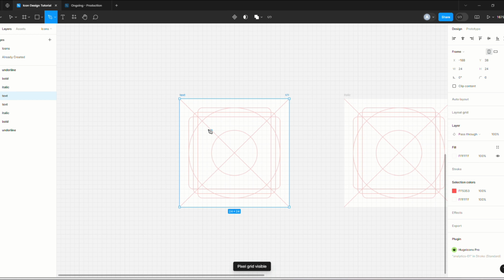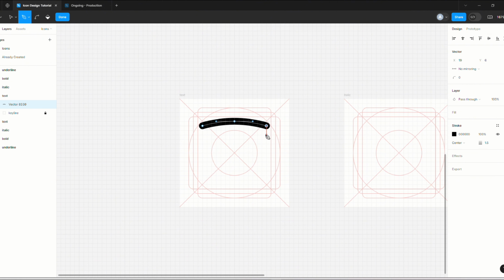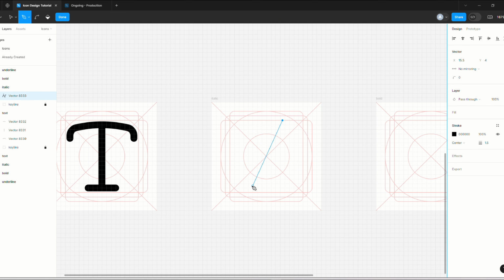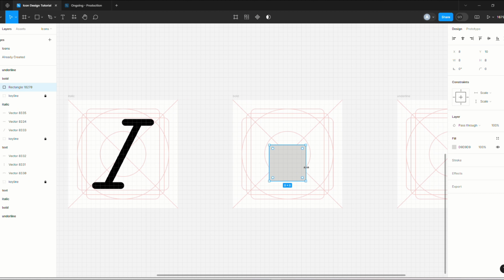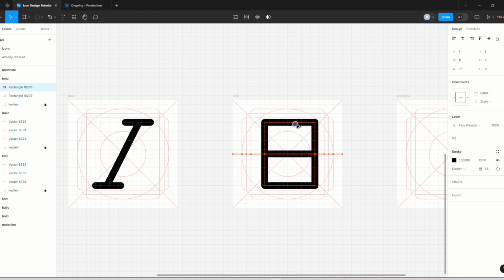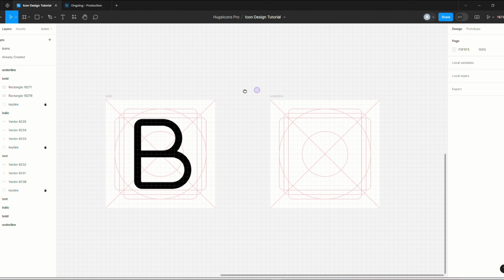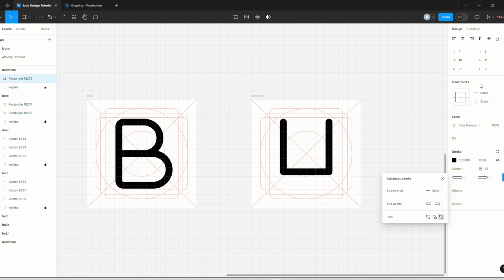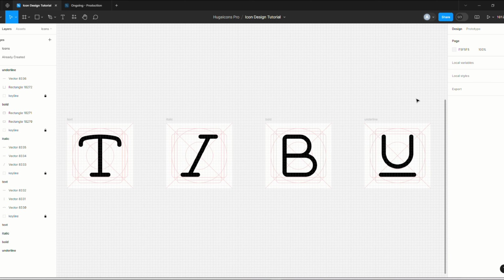How to Draw Text Editor Icons in Figma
Let’s draw text editor icons in Figma!
In this Figma tutorial, you will learn how to create sleek Text Editor icons in Figma with this quick tutorial. Follow simple steps to design clear, functional icons perfect for text editing apps, websites, and software. Ideal for designers looking to improve their icon design skills and streamline their UI/UX projects.